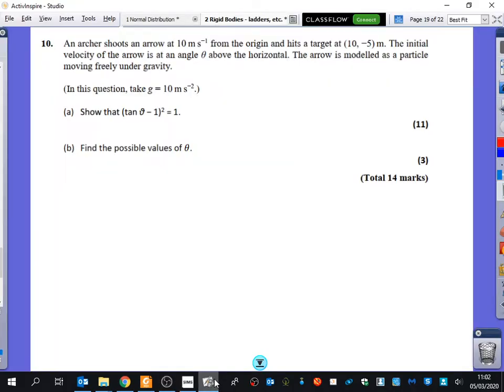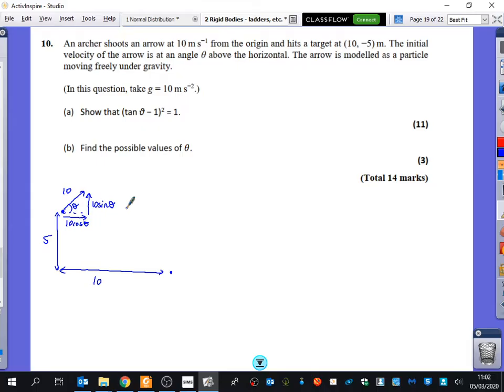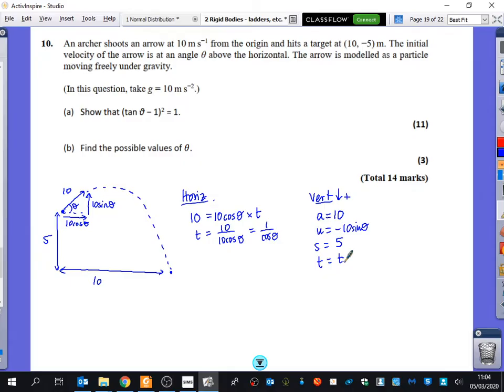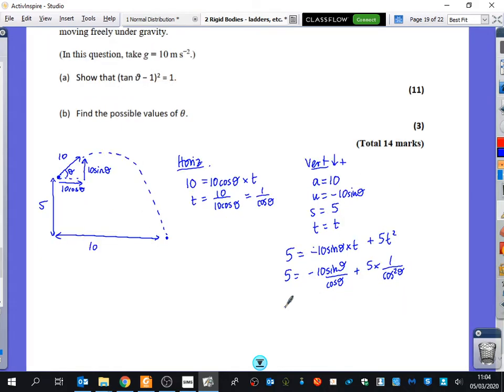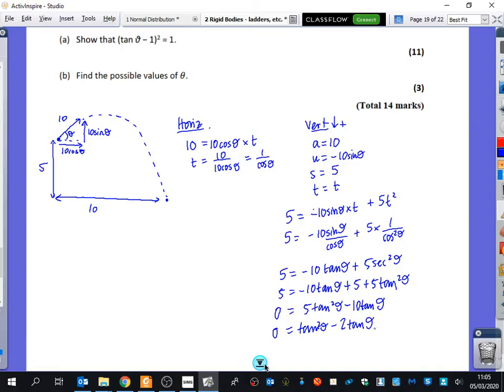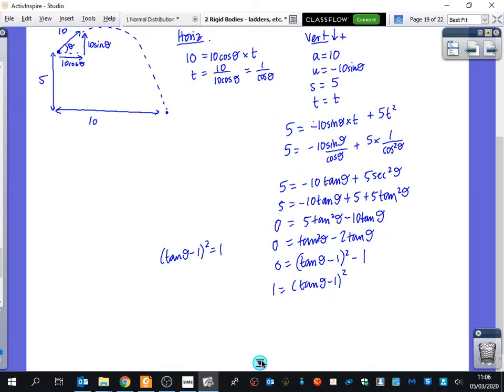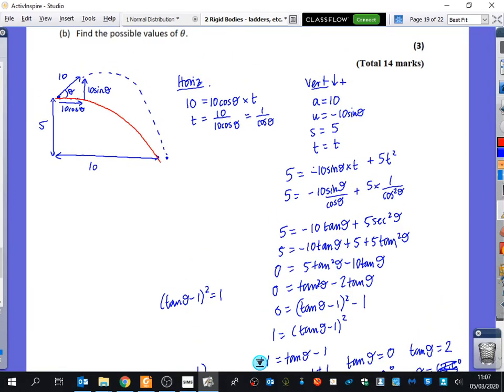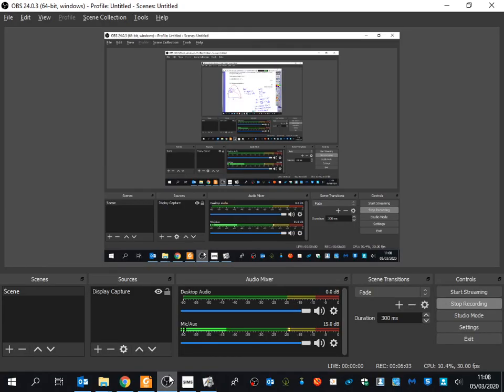Projectiles 5 • Extra exam question • Mech2 Ex6Mixed • 🎲